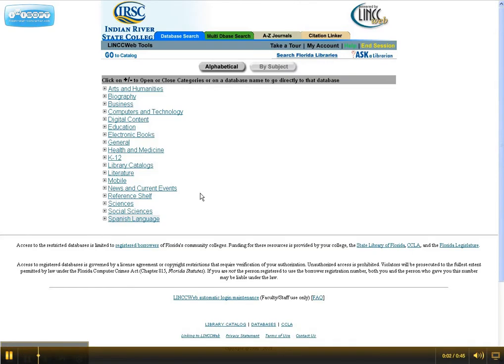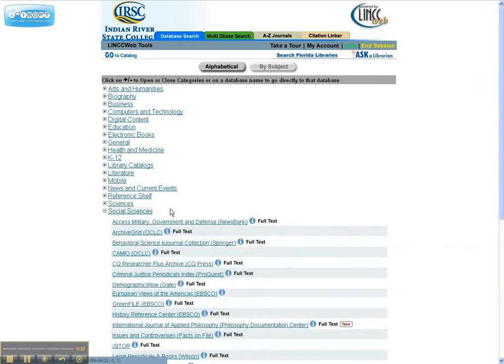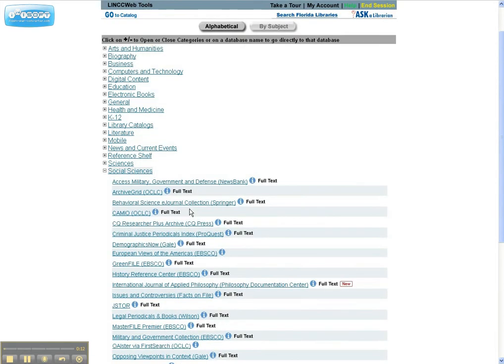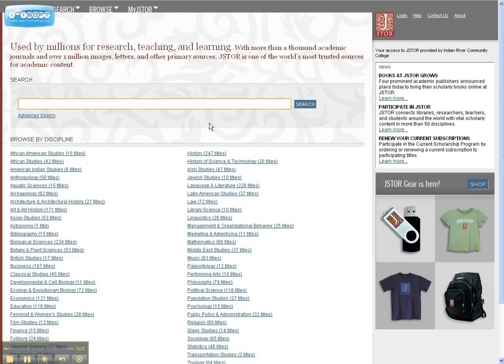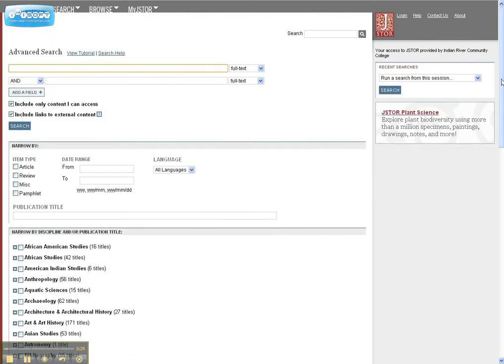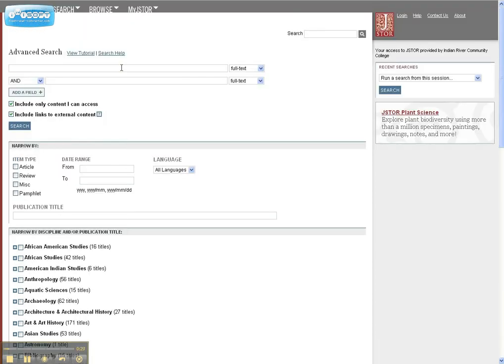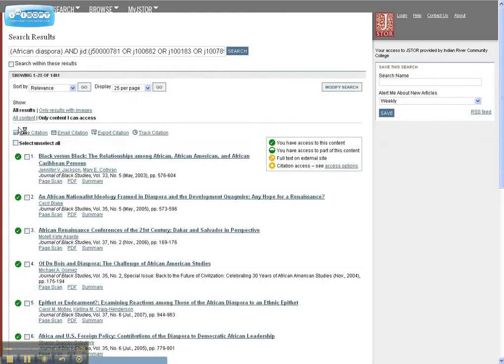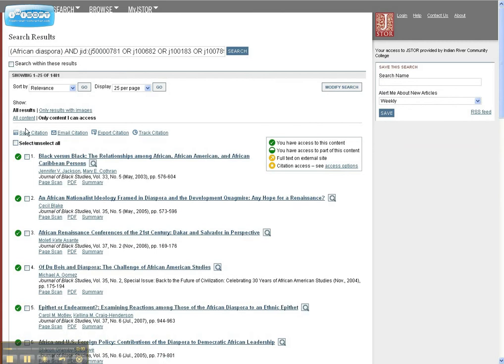Limiting JSTOR to Sociology Journals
How to limit your JSTOR search to only sociology journals